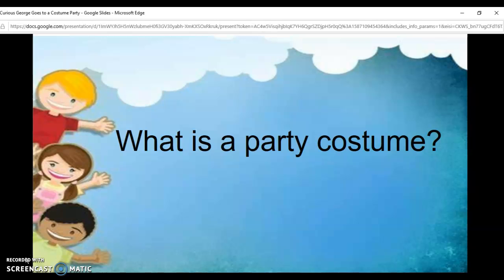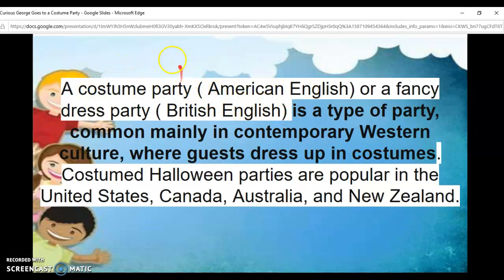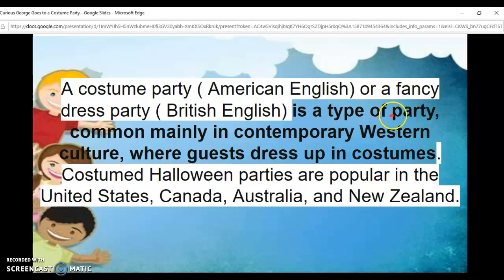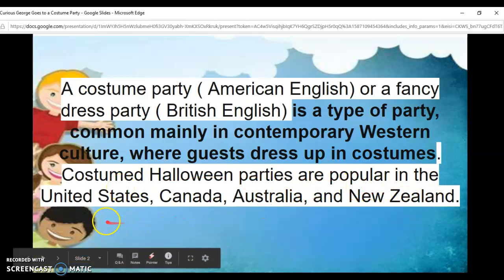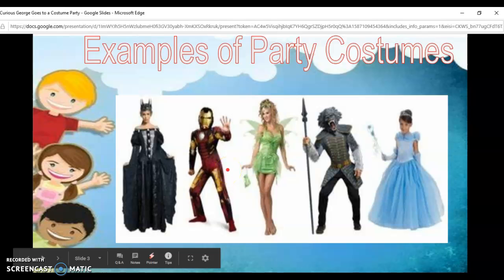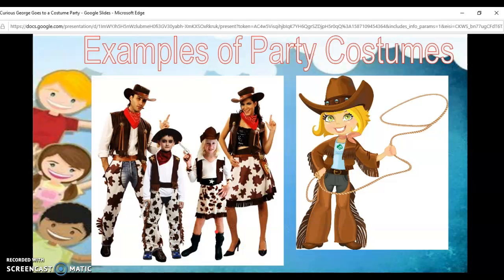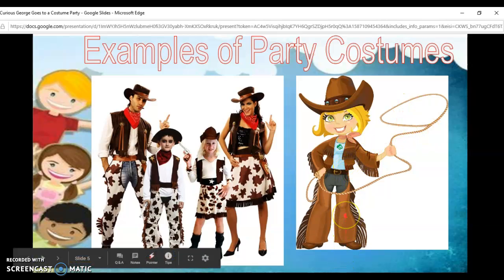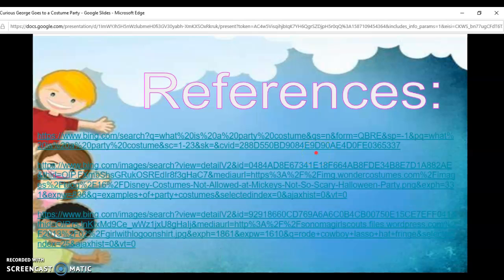What is a costume party?